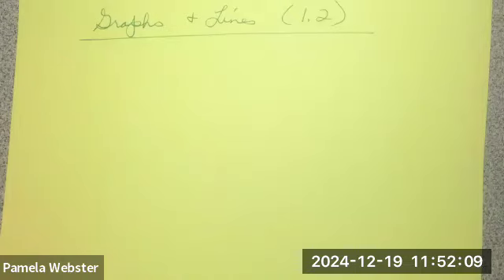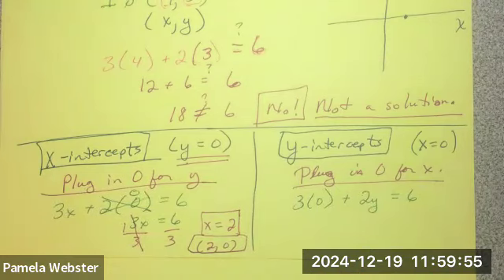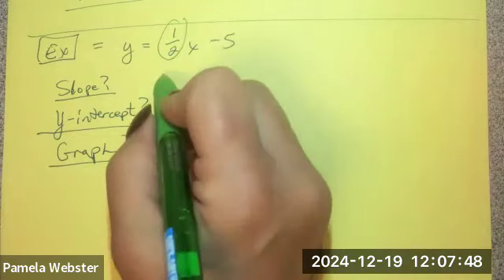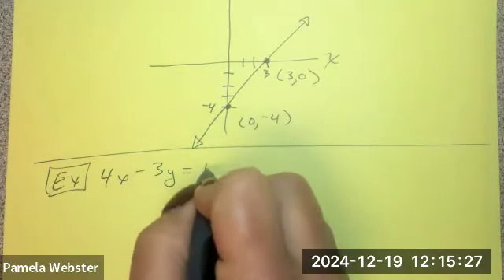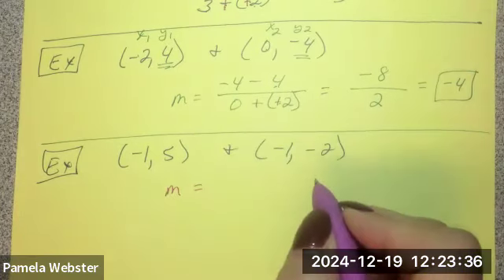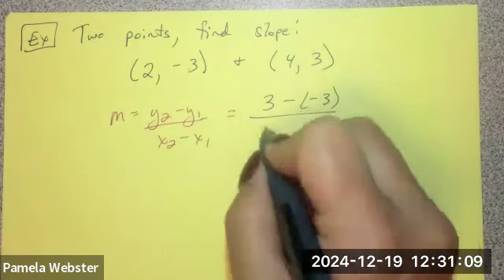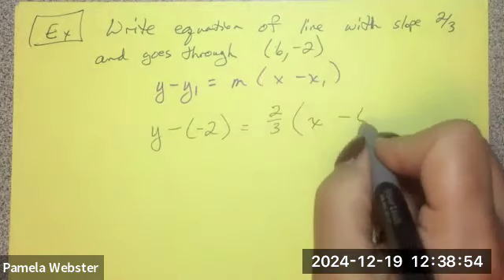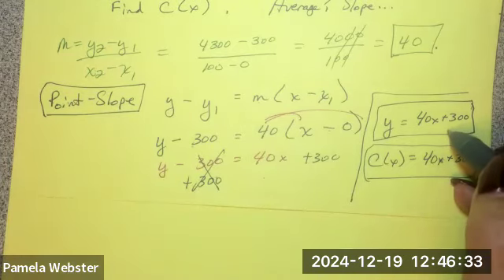Graphs and Lines 1 2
Continued Algebra Review:  Graphs and Lines.  This includes what formulas to use and how to find intercepts and graph.